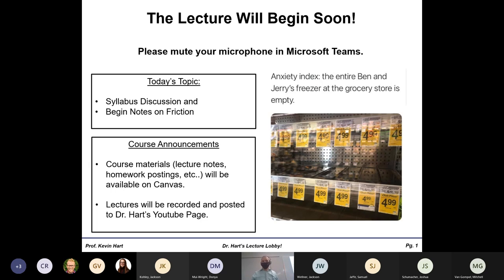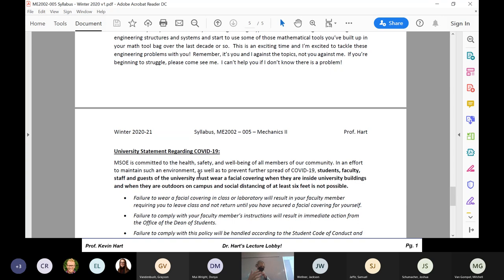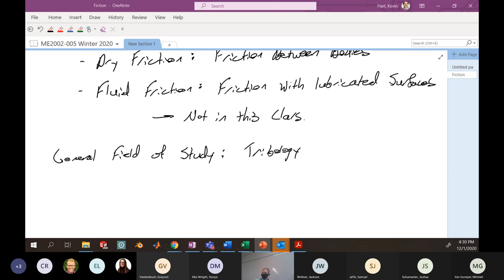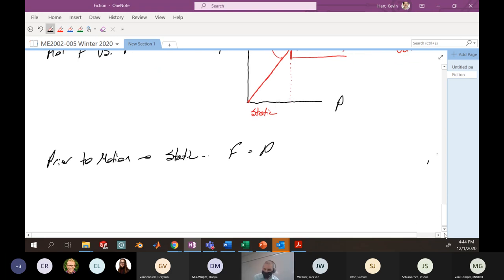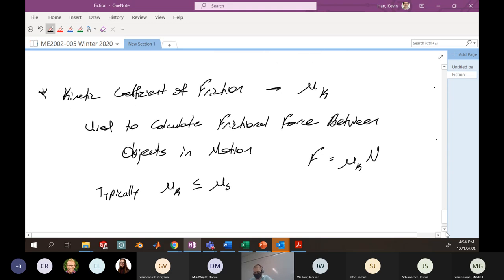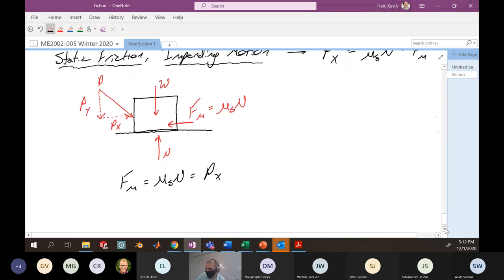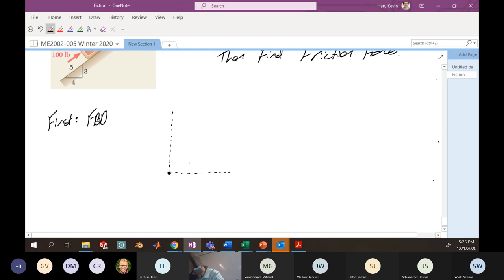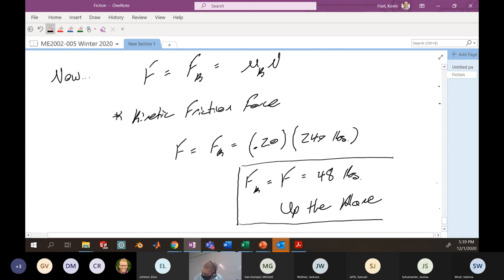ME2002 Lecture - Tuesday Dec 1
Syllabus and Starting in on Friction